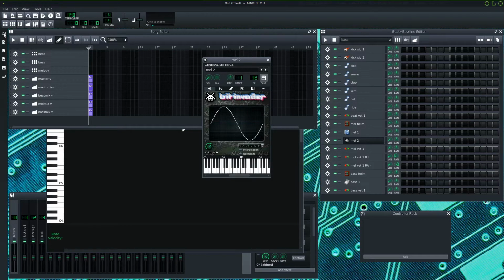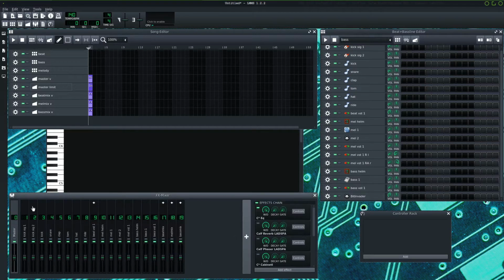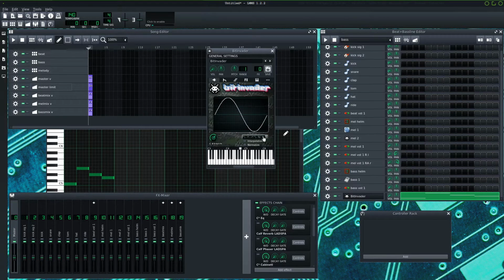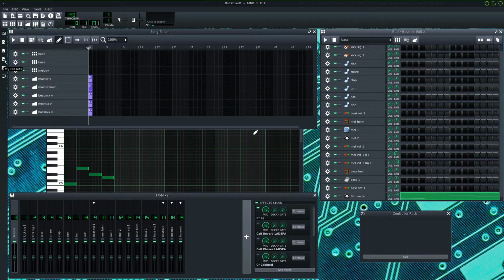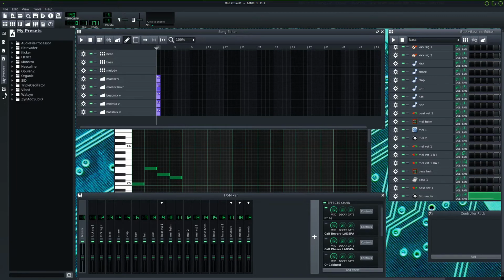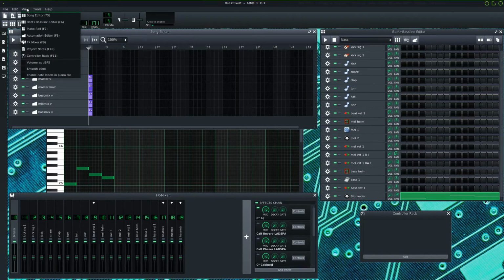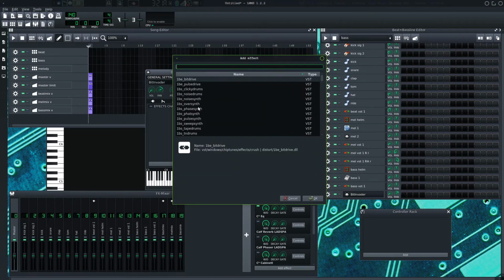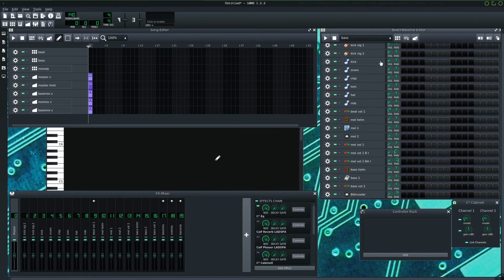How to Make and Save Presets in LMMS - Load Instrument Presets Like a Boss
We go over making, saving and loading presets into your projects in LMMS - a great Linux digital audio workstation.